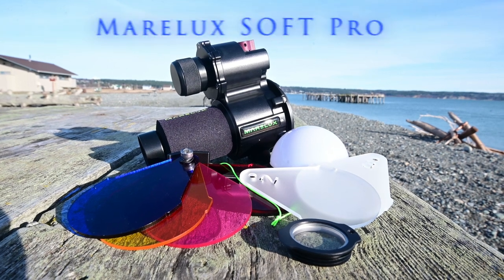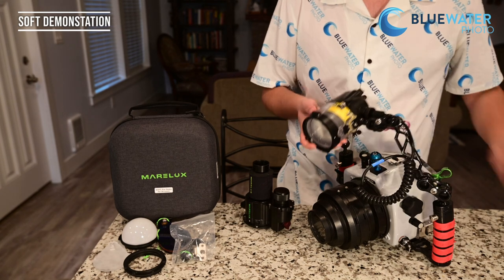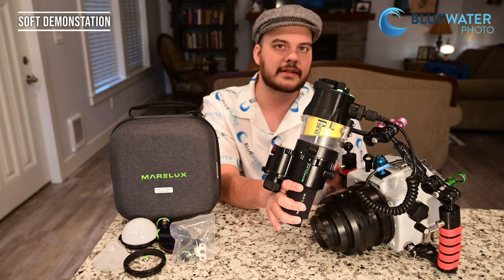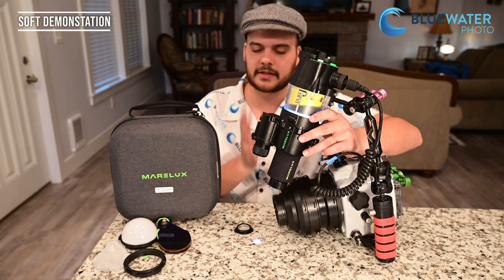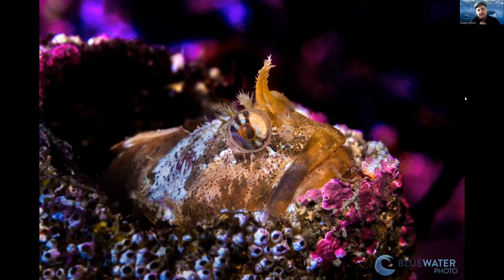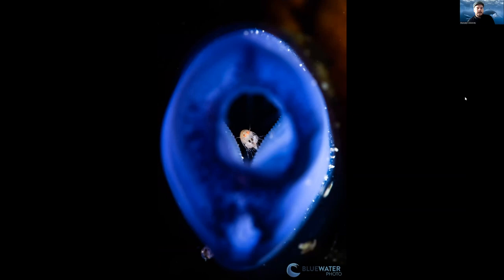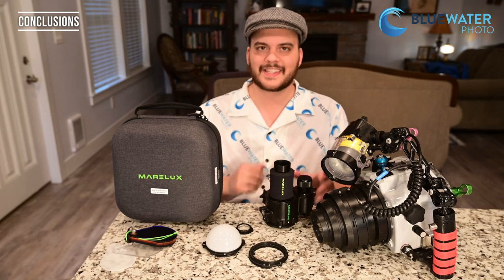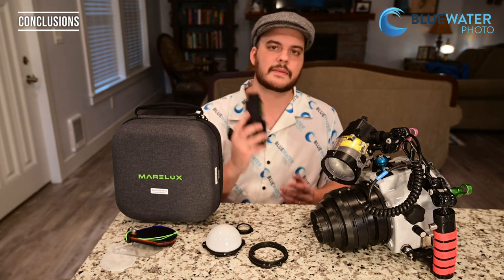Marelux SOFT Pro Review // The Best Underwater Snoot??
The Marelux SOFT (smart optical flash tube) Pro just might be the best underwater snoot on the market. Packed with features, it is equipped with an aiming light (red & white), an adjustable iris, and an ecosystem of accessories. This full review goes over how to use the SOFT pro, some of our top underwater images taken with the SOFT, and the best accessories for the SOFT Pro.

Jump to a Section:

0:00 - Introduction
2:22 - SOFT Pro Demonstration
7:47 - SOFT Accessories
10:11 - Sample Underwater Images
16:49 - Conclusion